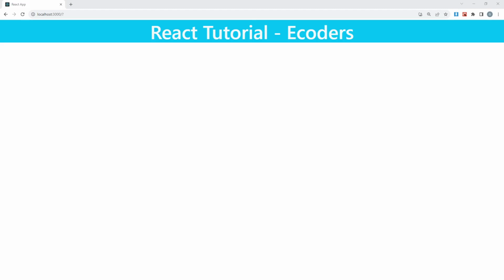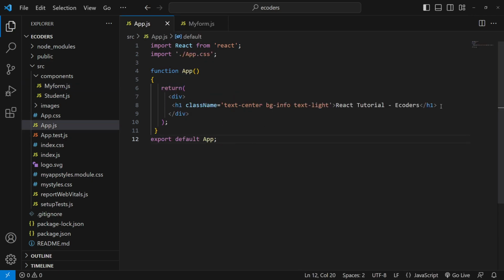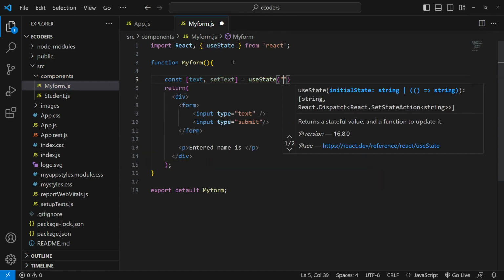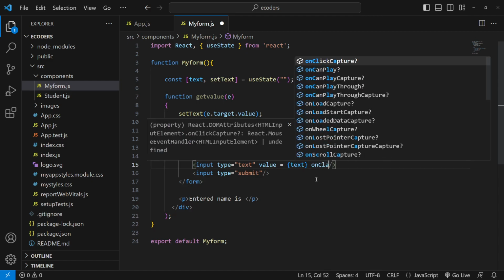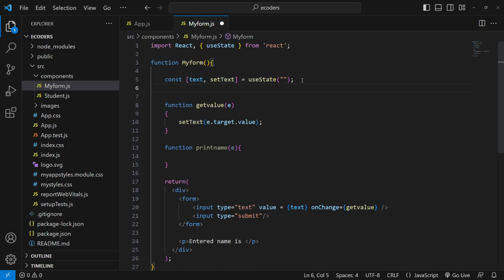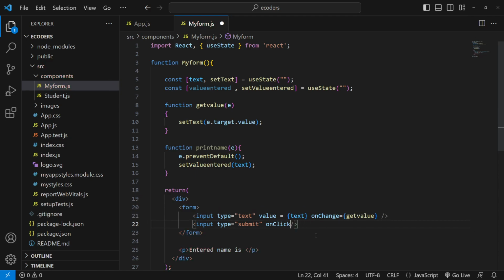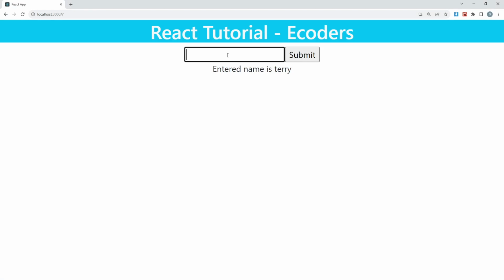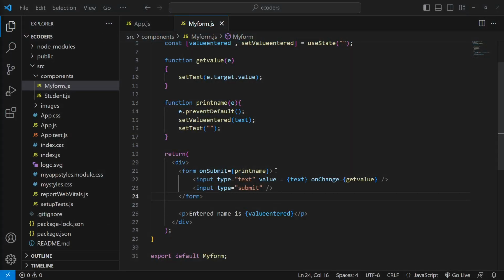016 handling input values from html form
how to take input values from an html form's input field and use them in our react application.